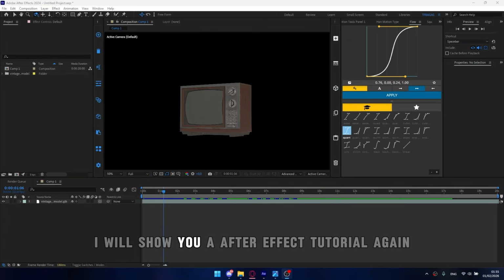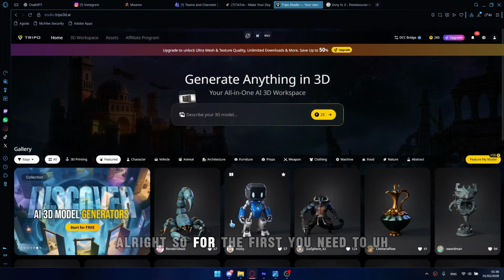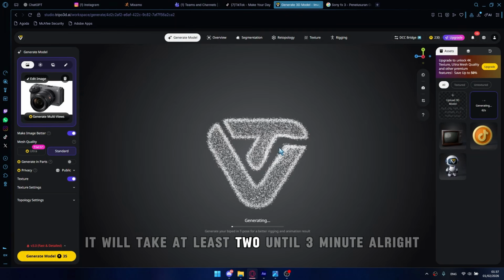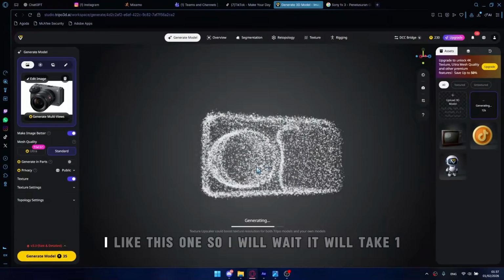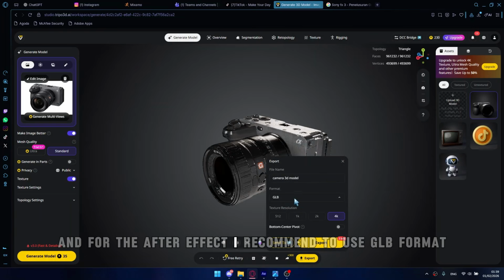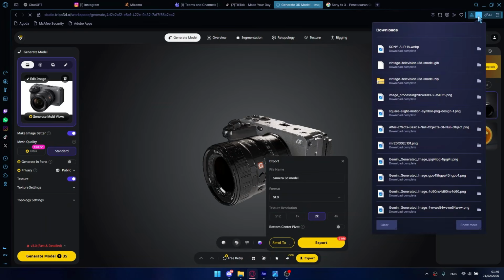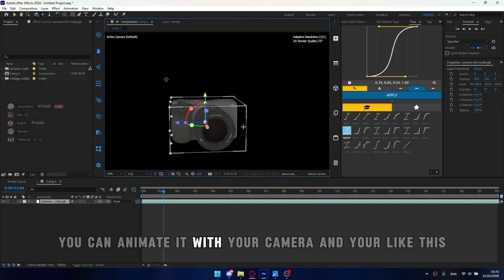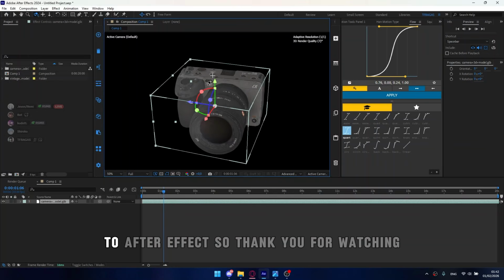Fastest Way to Create 3D Model from Image with Free AI | After Effects Tutorial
Fastest Way to Create 3D Model from Image with Free AI
Software - Adobe After Effects CC 2024
Web 3D (100% Free) : studio.tripo3d.ai
Device Specs :
 HP Victus 15-FA0161TX
-  12th Gen Intel Core i5-12450H
-  24GB RAM DDR4
-  1,5 TB M.2 NVME SSD
-  NVIDIA GeForce RTX 3050 Laptop GPU